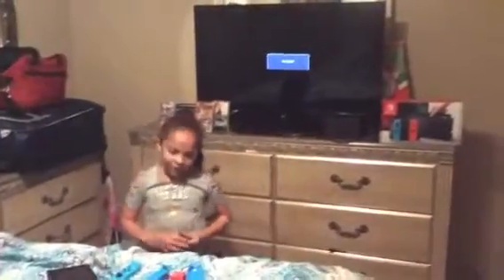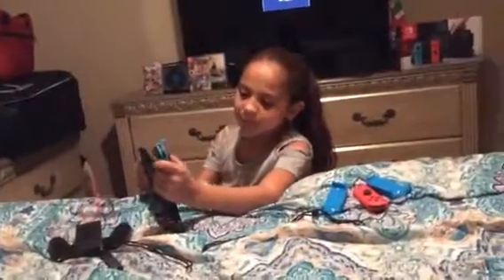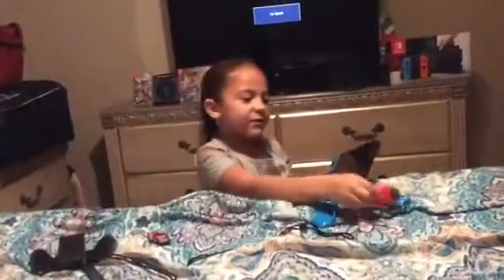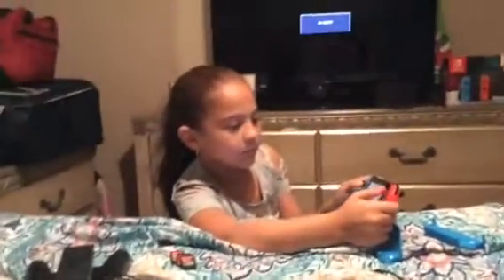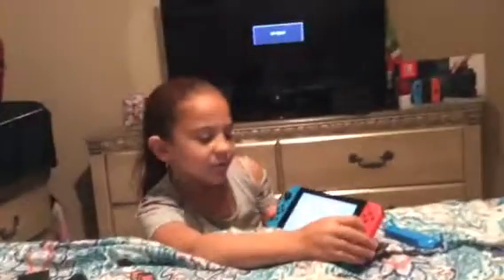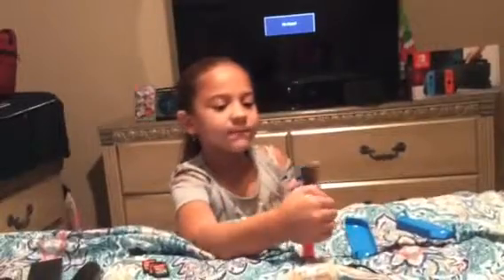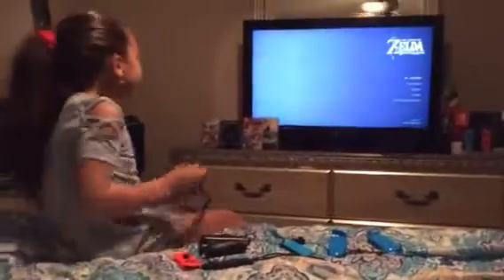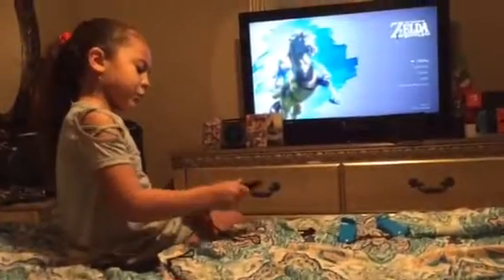My Nintendo Switch Part 3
Final video of the details of my new Nintendo Switch